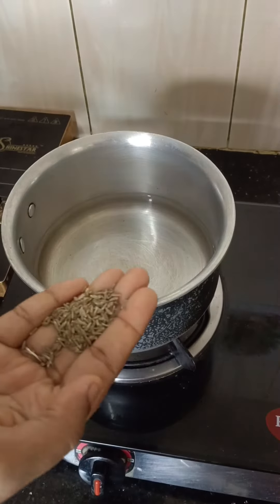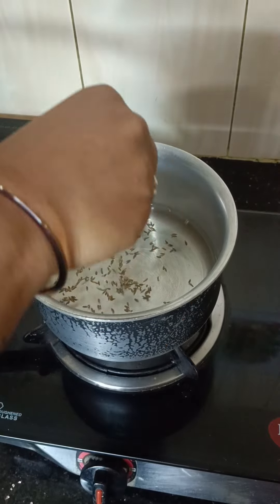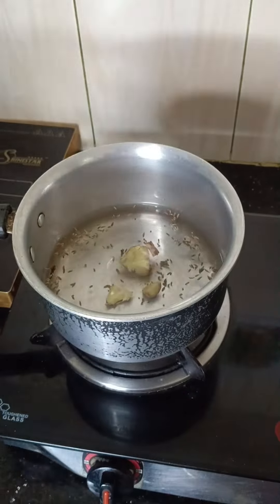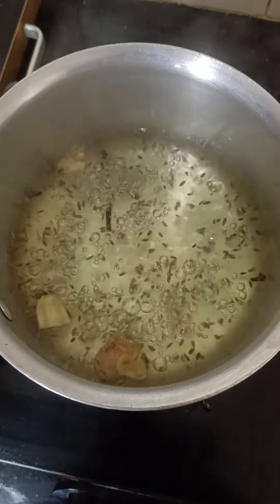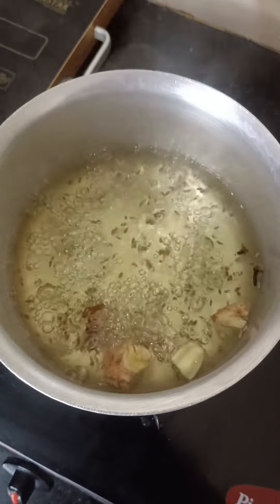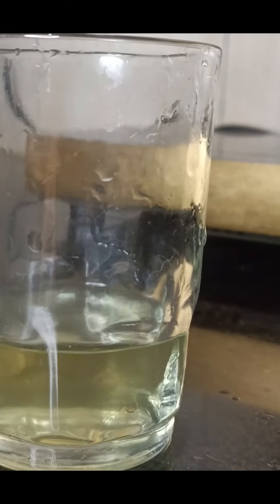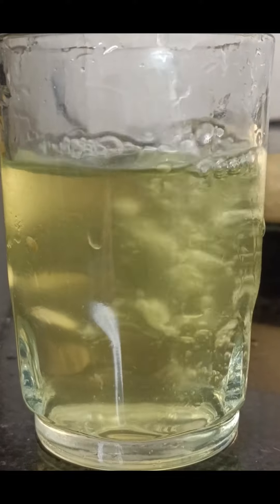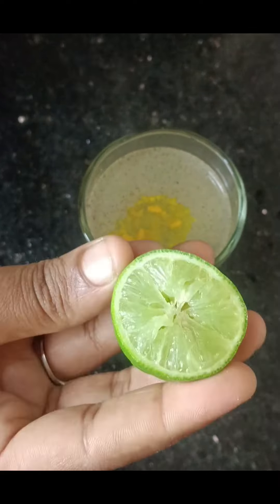Reduce Your Tummy With One Drink 😇🤩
This video is about healthy drink with benefits of reducing your belly fat.I hope this video was very informative to you all if yes please do like share and subscribe to my channel .